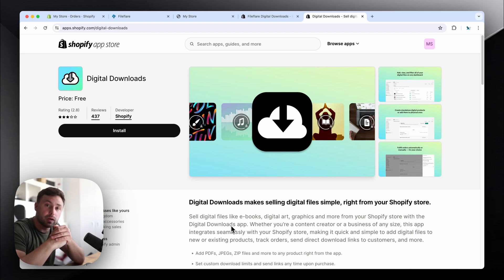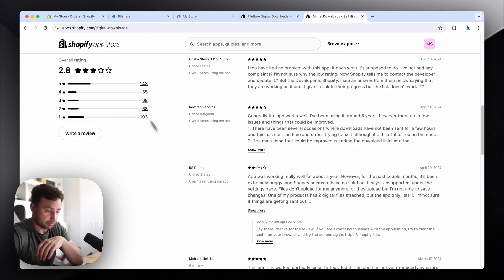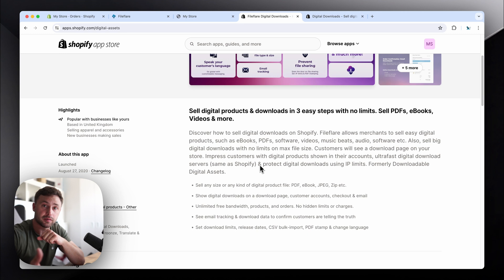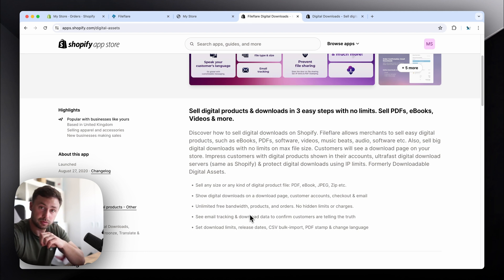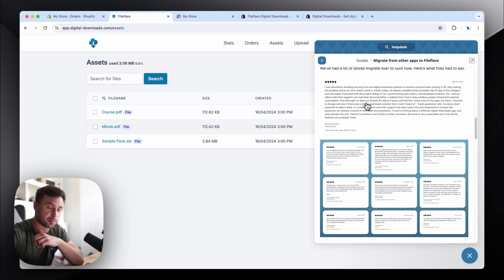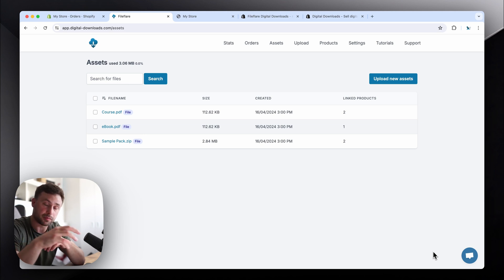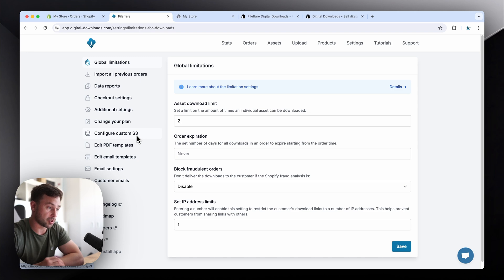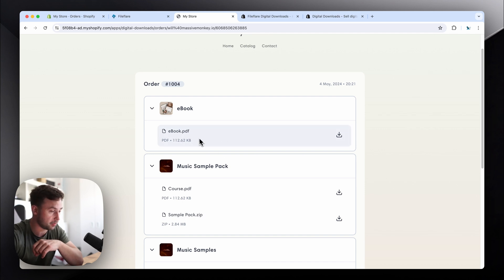Shopify's "Digital Downloads" App Is Not Working! [Solved]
Shopify Digital Downloads app isn't working - we've got a solution!

Upgrade your digital download delivery on Shopify from the old app to this new app, which scales with your store and provides much more functionality.

Shopify's Digital Downloads app has been failing in many ways recently. There are a lot of unhappy stores using it right now, so I've got a solution for you. Easily migrate to Fileflare Digital Downloads app and we can help you get set up in no time.

Fileflare provides a new sense of life for your customers by providing professional solutions like customer account downloads, full styling customizability, professional template editor, set limitations, use your own S3 storage, email tracking, and much more.

0:00 Intro & why
0:29 Shopify Digital Downloads Reviews
0:49 Get this new solution
1:07 No maximum file size limit
1:17 Add downloads in customer's accounts
1:25 Customise the language
1:33 Unlimited free bandwidth
1:47 Add downloads to Shopify's email
2:02 Migration guide
2:26 Help with migrating
2:34 Import all orders from your store
3:05 Global limitation settings
3:16 Checkout downloads
3:21 Add S3 server
3:32 PDF Stamping
3:41 API
3:45 Example of download delivery page
4:11 Scale reliably with Fileflare Digital Downloads